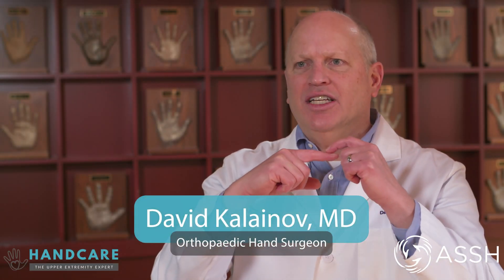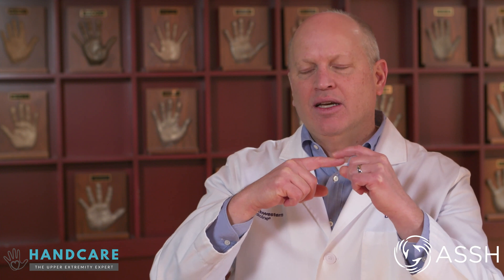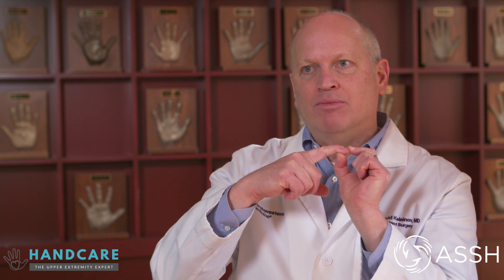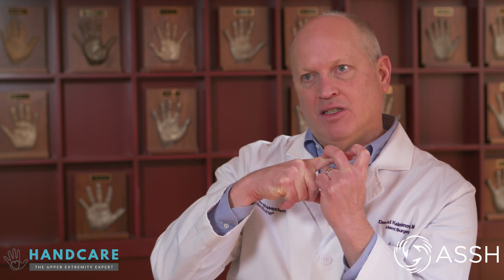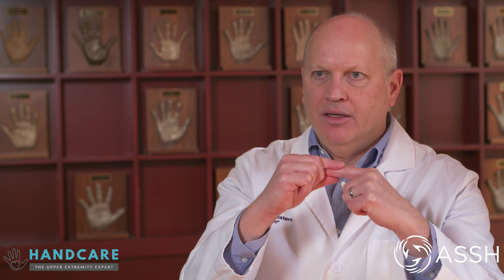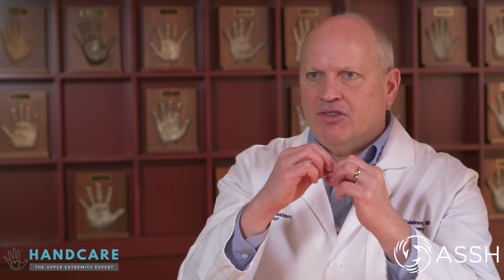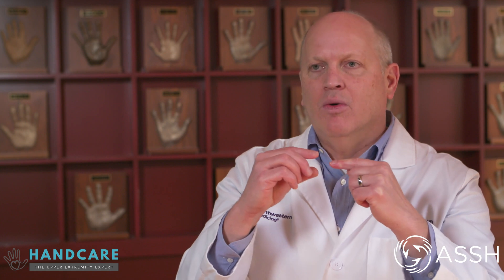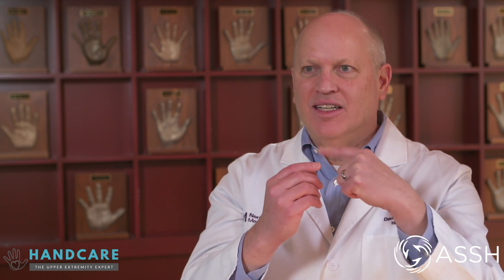Mallet Finger: Causes, Symptoms, & Treatment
What is a mallet finger? A mallet finger is a deformity of the finger typically caused by injury. After the fingertip gets jammed, the end (smallest) joint of the finger just before the fingernail droops and looks crooked.